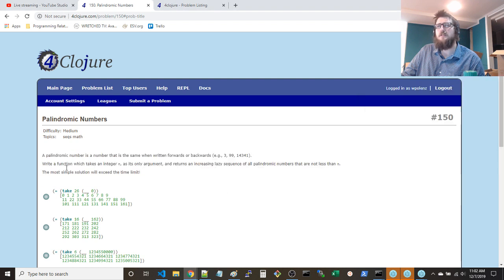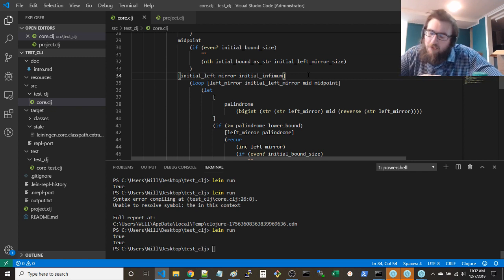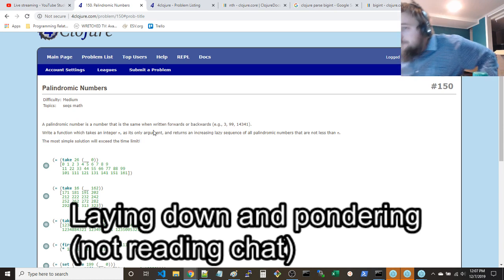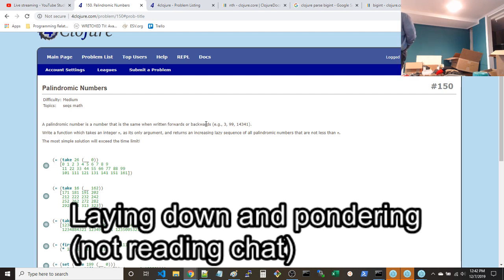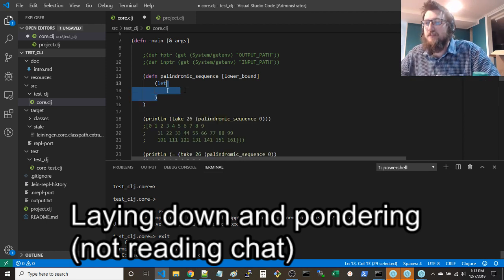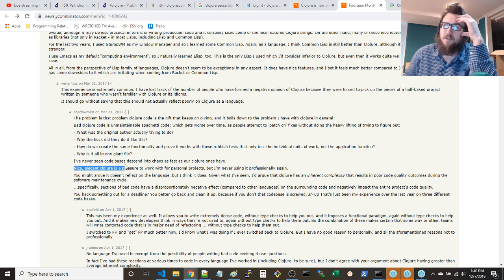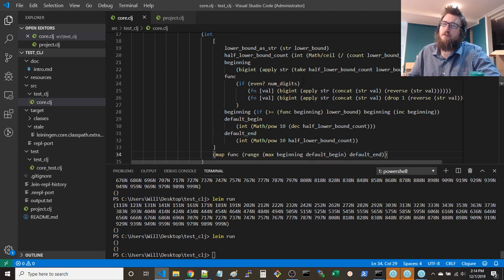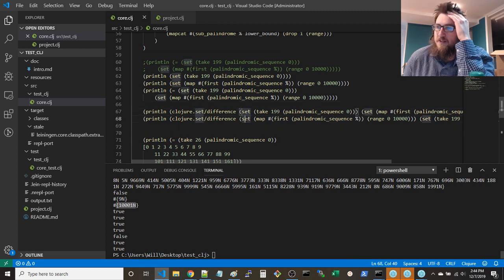Let's learn Clojure! 4Clojure.org problems for about 3 more hours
Practicing Clojure by solving some of the problems on 4Clojure.org, starting from problem 150. Let's see how far we get!